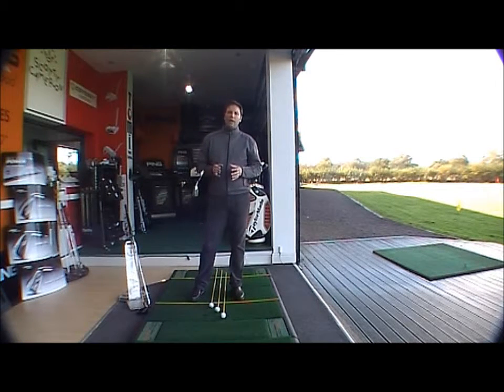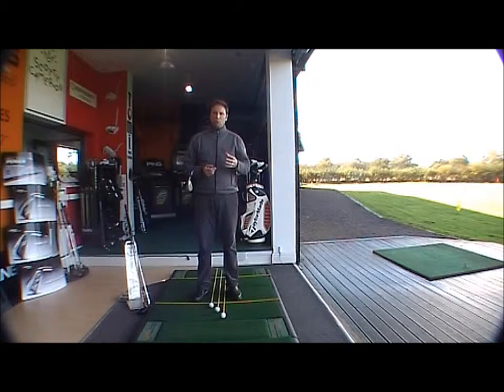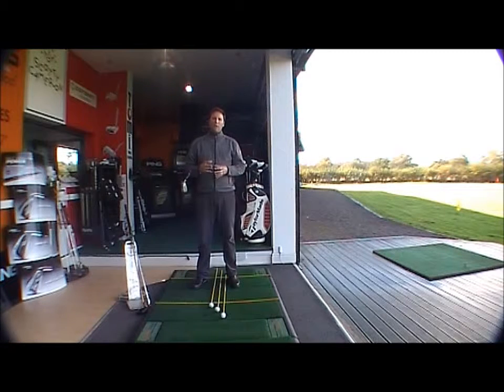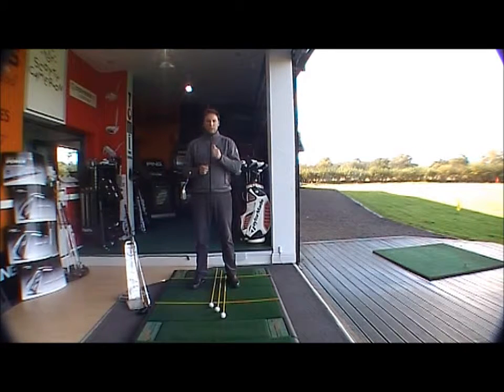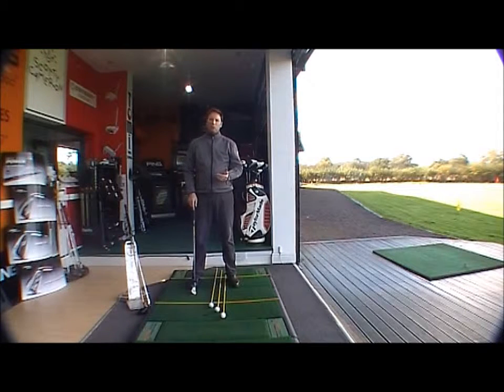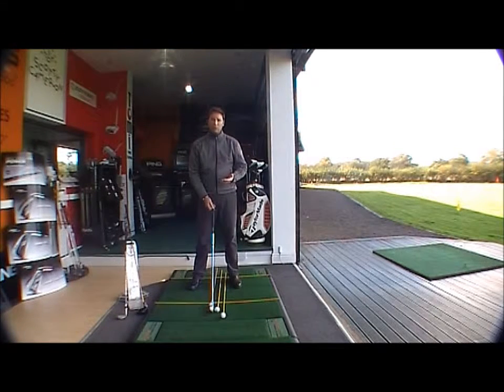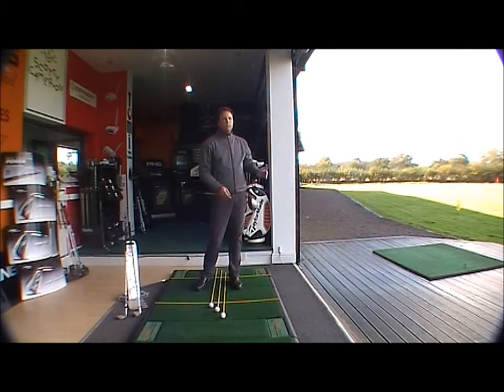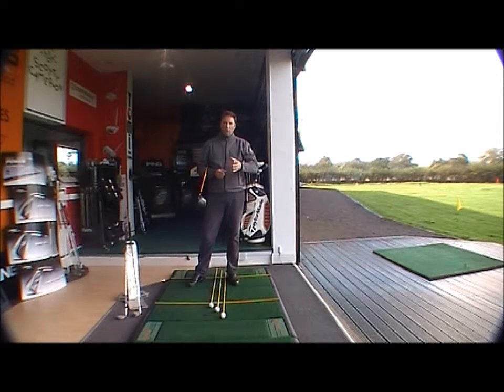Lesson - Wes Ball Position.wmv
Wes takes us through ball positioning for the perfect swing.